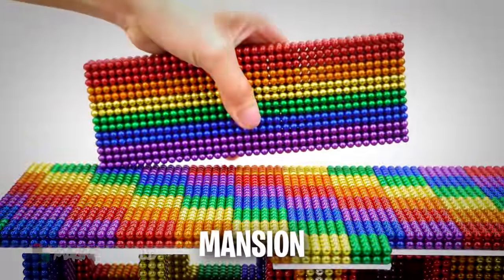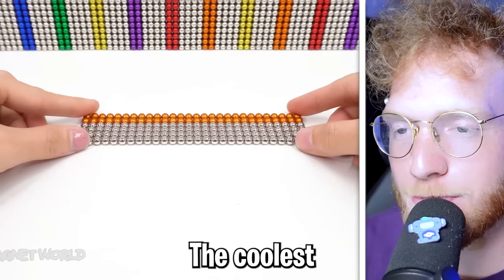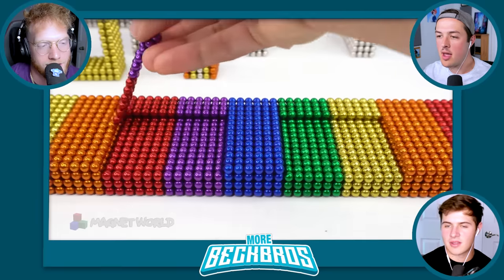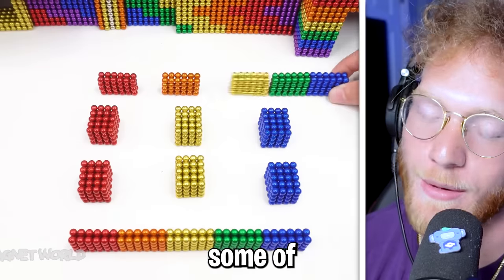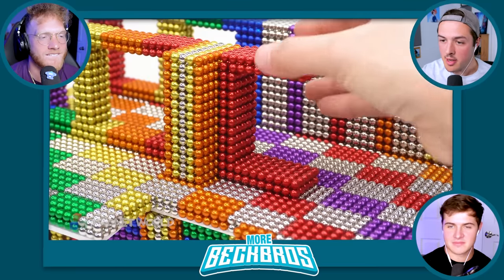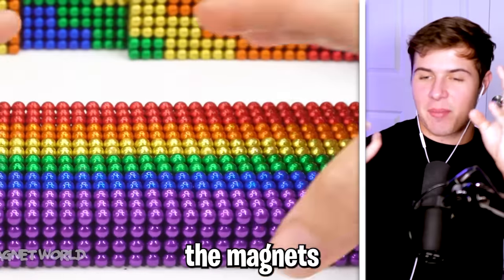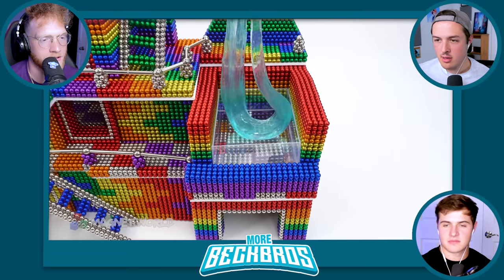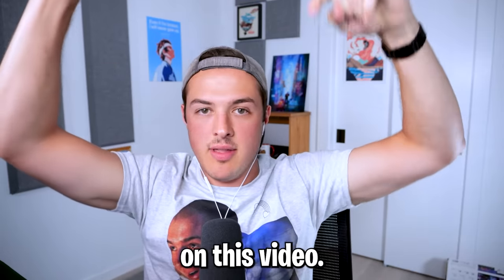BECKBROS React To SATISFYING MAGNET HAMSTER MANSION